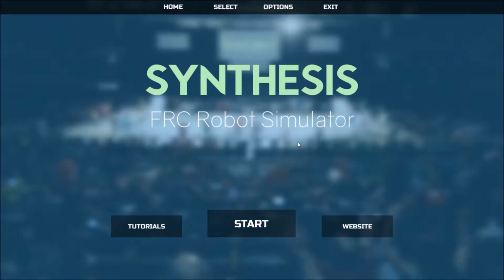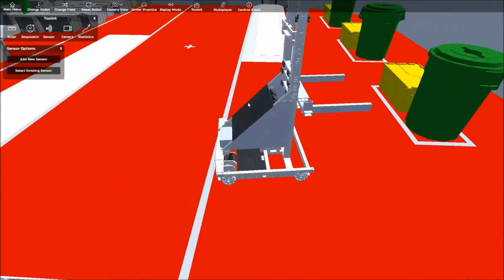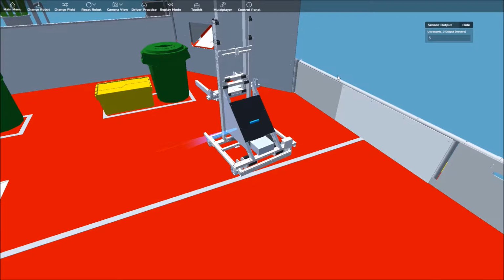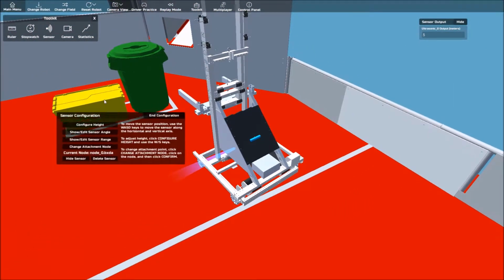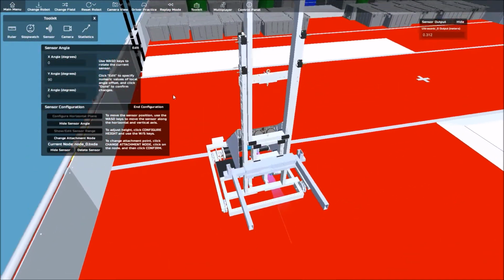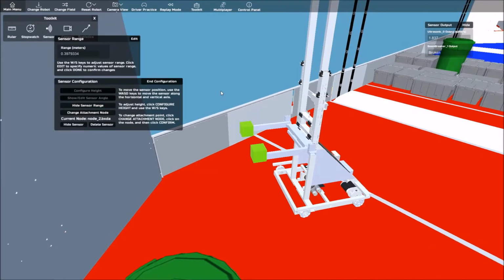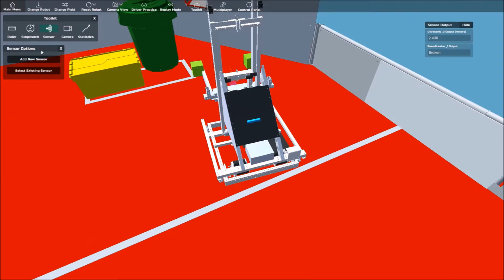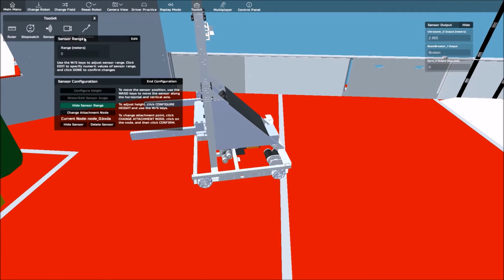Sensors Tutorial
Currently, there are three sensors supported in our library: Ultrasonic sensors, Beam Breakers, and Gyroscopes. This tutorial will cover how to set up and configure your sensors on your robot in addition to testing code logic.